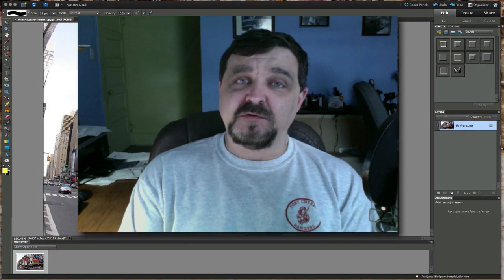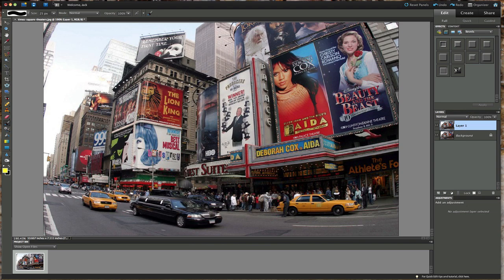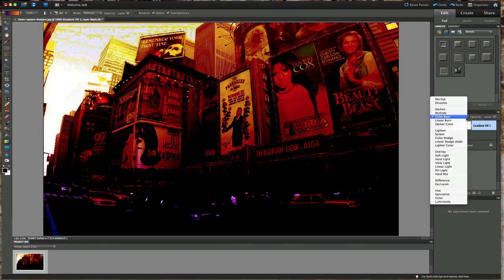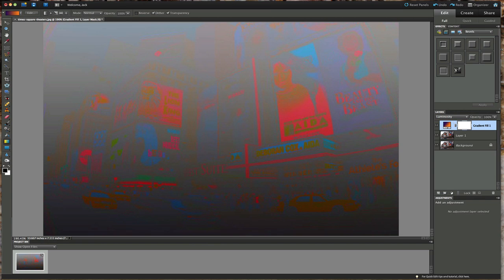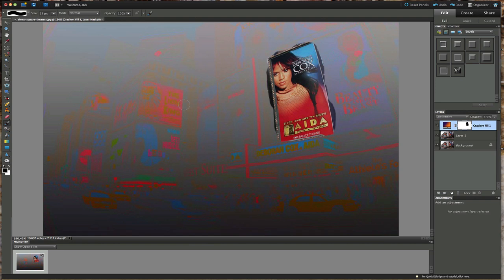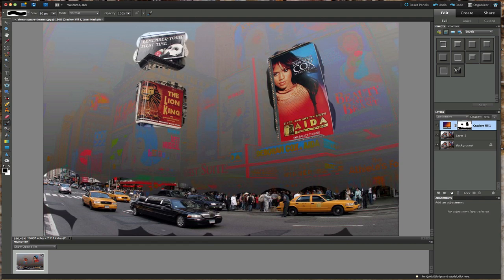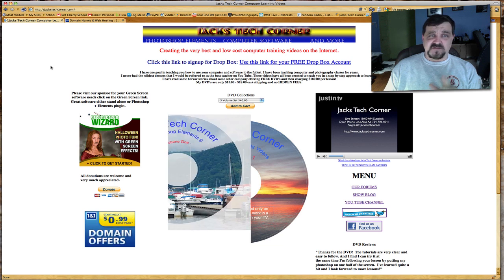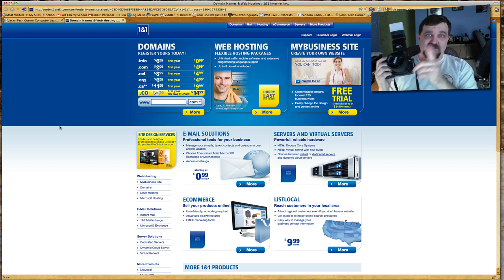Photoshop Elements Layer Blending Modes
Learning more about how to use layers will help you in all your photo editing. We look at the effect of each layer blending mode and how it effects the picture.

If you enjoy this video check out my DVD learning series

Catch me on Justin TV and UStream every Sunday morning at: 10:00 AM EST.